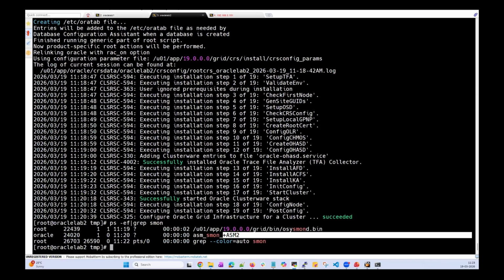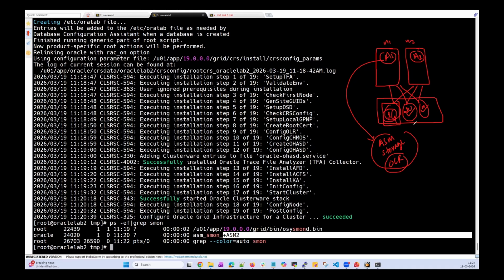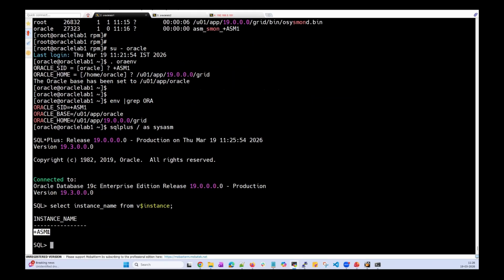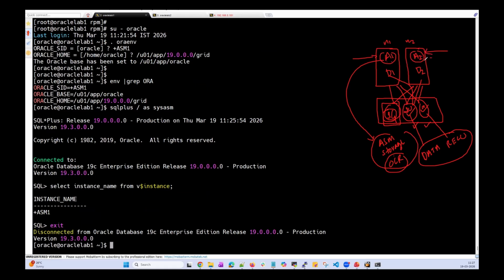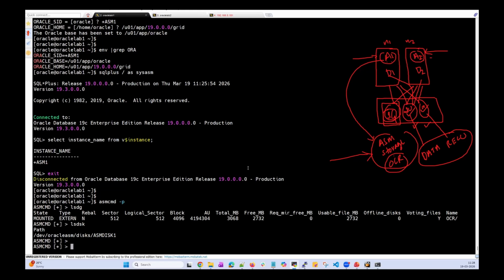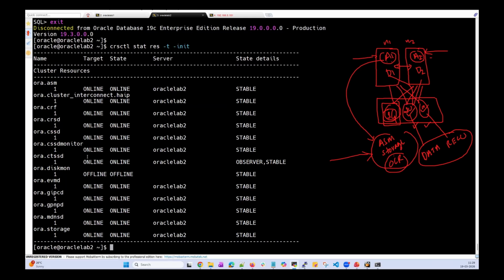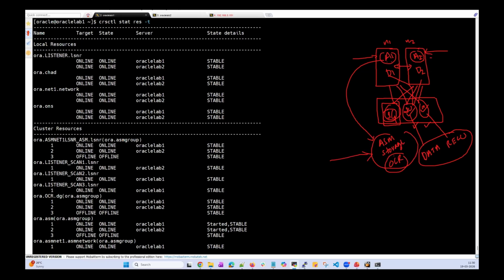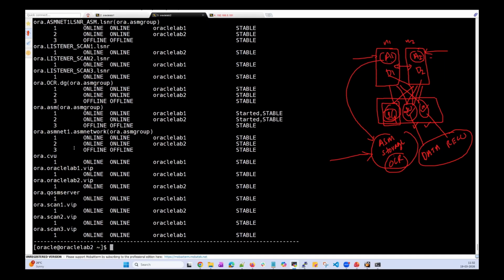2-Node Oracle RAC Installation & Configuration 🚀 | Cluster Services Overview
2-Node Oracle RAC Installation & Configuration 🚀 | Cluster Services Overview